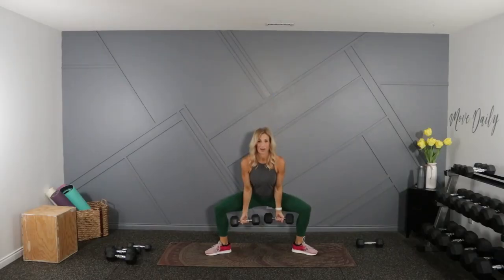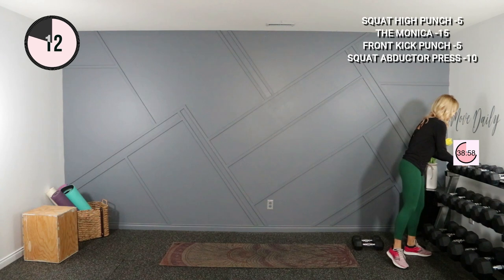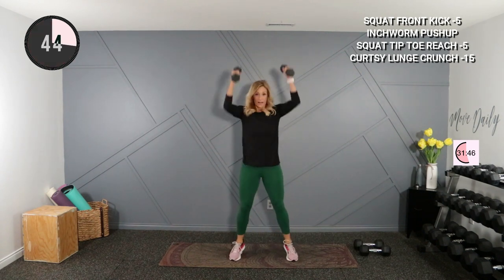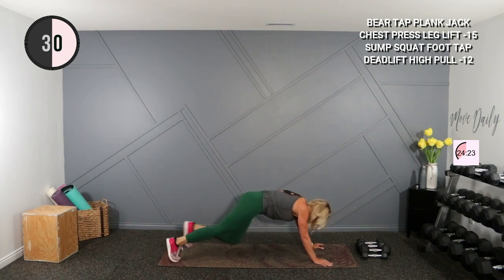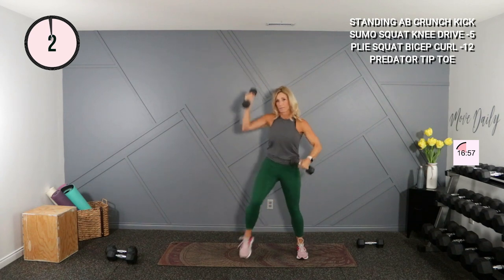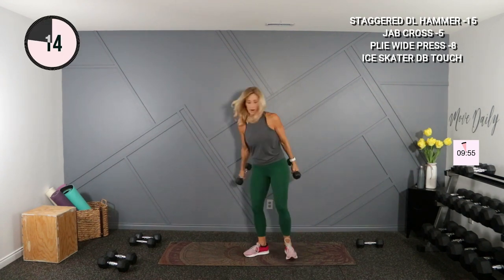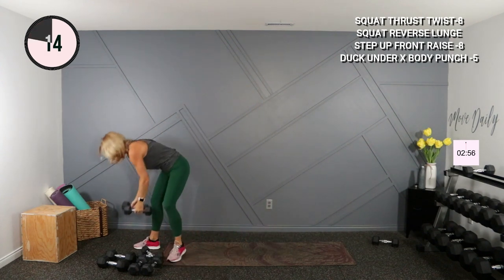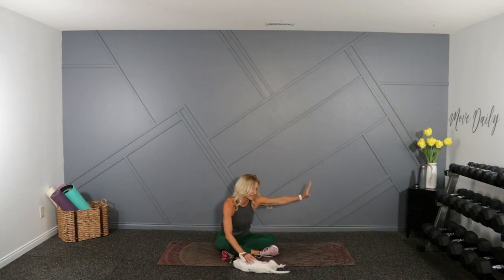45 Minute Low Impact Cardio & Compound Workout | NO REPEAT | Total Body Workout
45 Minute Low Impact Cardio and Compound Workout No Repeat Total Body Workout. I do love a good compound workout, as you know, but now we are combining it with some low impact exercises as well.  This total body workout is a no repeat workout, and I'll be alternating between cardio and strength. Let's hit this compound and low impact cardio workout and move daily!
You will need: a variety of dumbbells, bench
Format: No repeat , 45/15

FOLLOW ALONG!